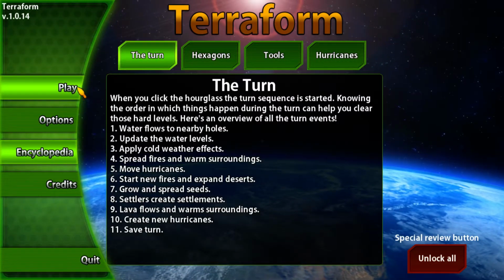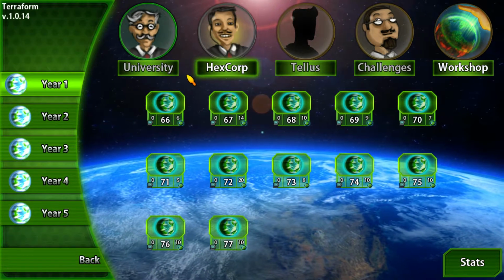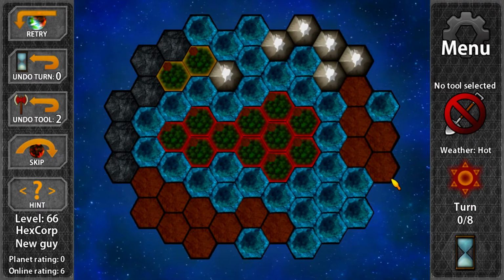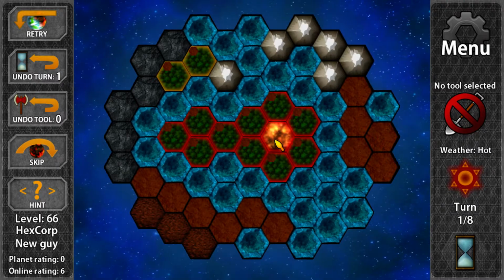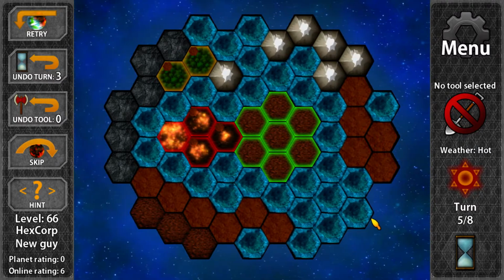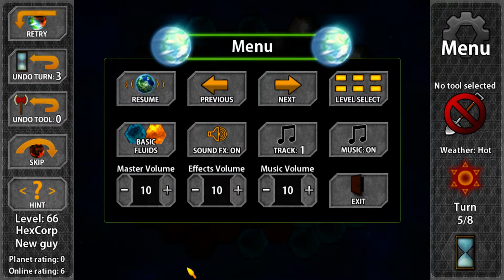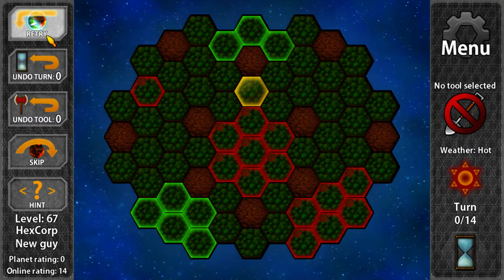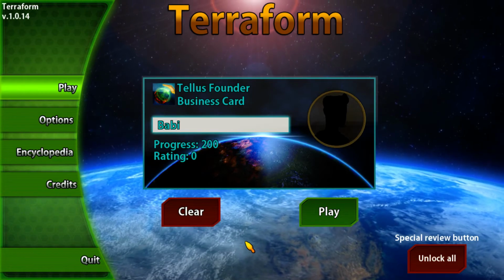Terraform Gameplay - First Look ★ Review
I take a look at the Mechanics, Gameplay, Options and Design of the recent Puzzle game Terraform.